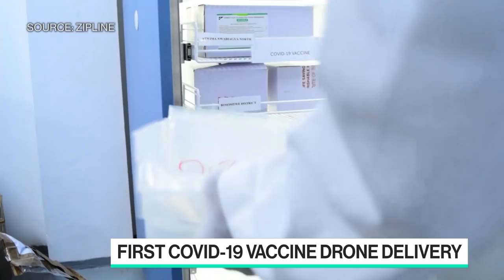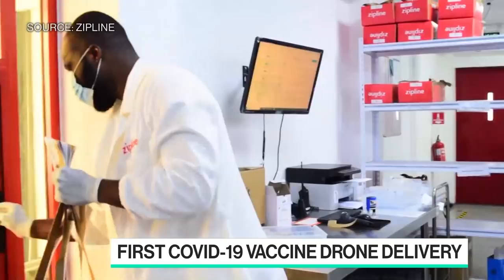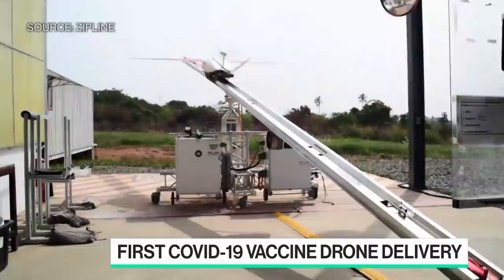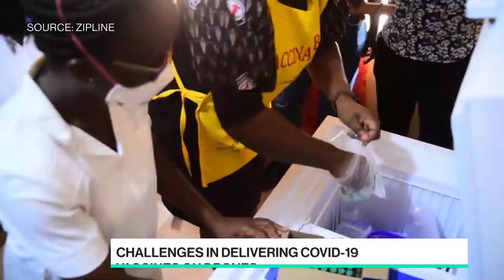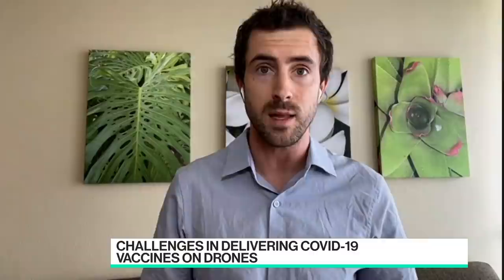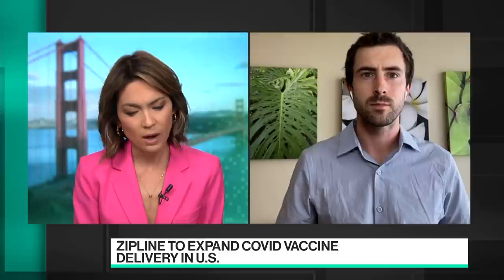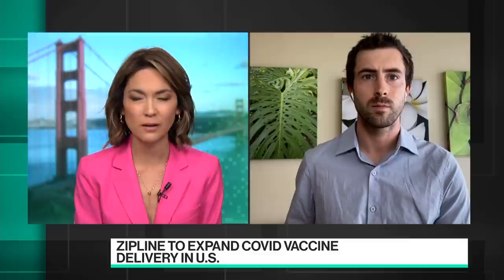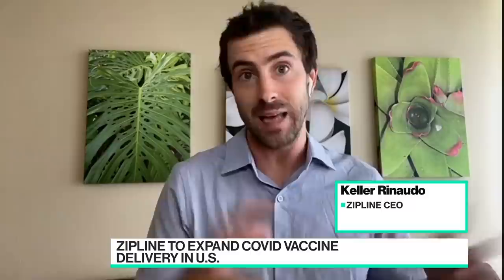Zipline Will Deliver Covid Vaccines by Drones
Mar.05 -- Zipline CEO Keller Rinaudo explains how the company's drone delivery service can be used to equitably distribute Covid-19 vaccines to hard-to-reach cities. He speaks with Emily Chang on "Bloomberg Technology."